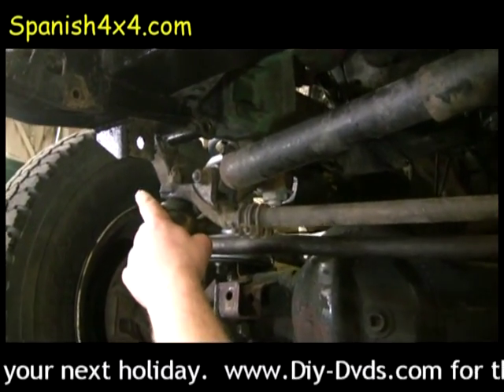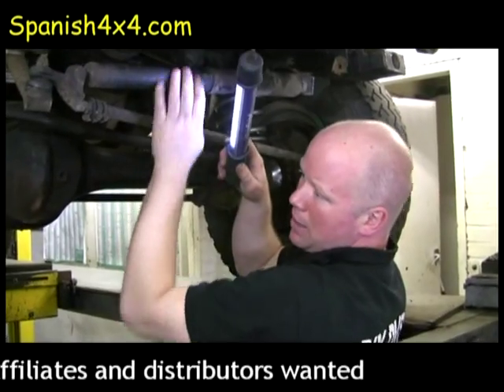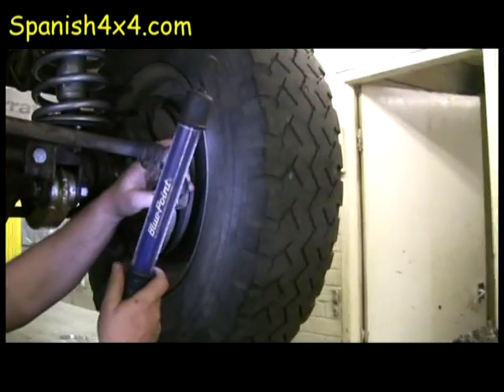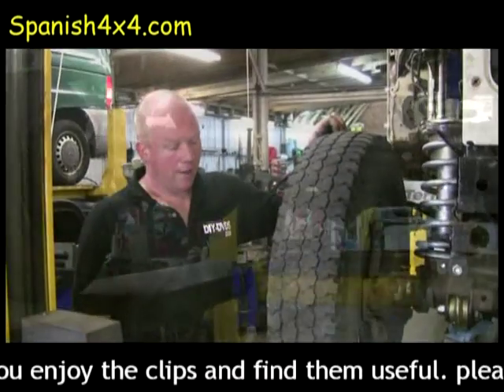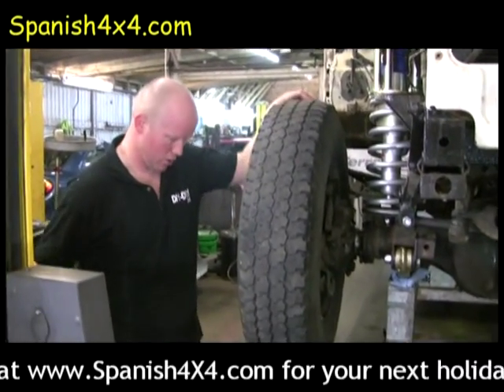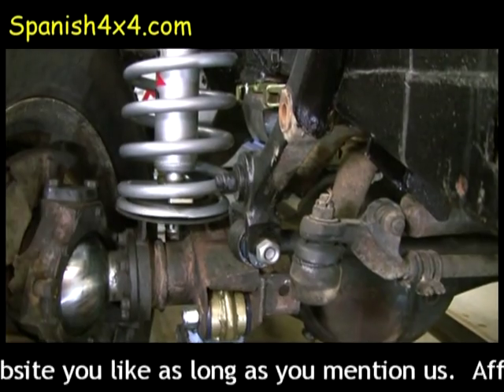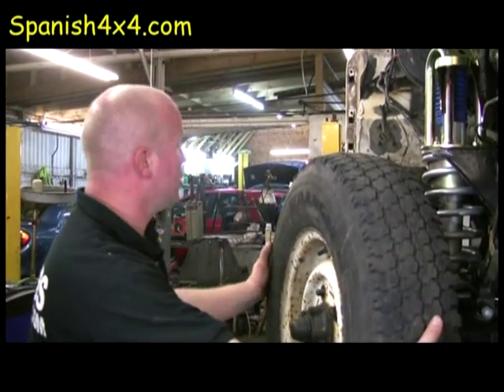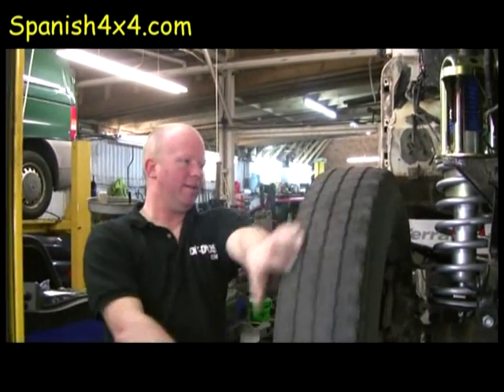LANDROVER STEERING PART 2